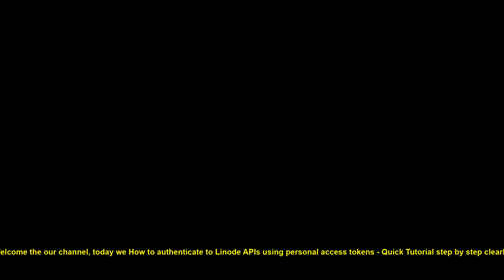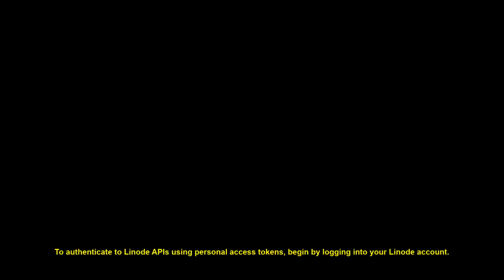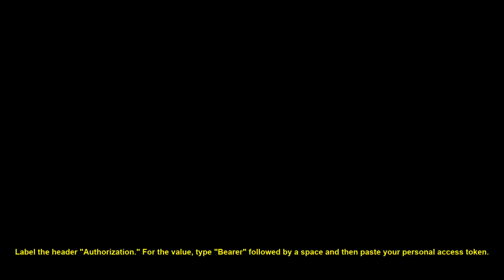How to authenticate to Linode APIs using personal access tokens - Quick Tutorial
In this quick tutorial, we’ll guide you through the process of authenticating to Linode APIs using personal access tokens. Whether you're a developer or a cloud enthusiast, this step-by-step video will help you securely access and manage your Linode resources with ease. Learn how to generate and use personal access tokens effectively for your application needs.